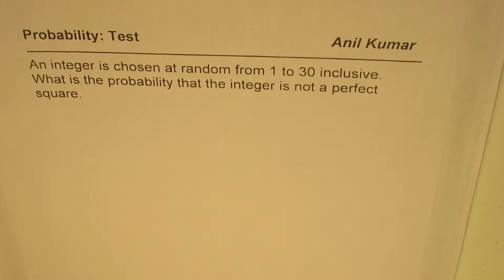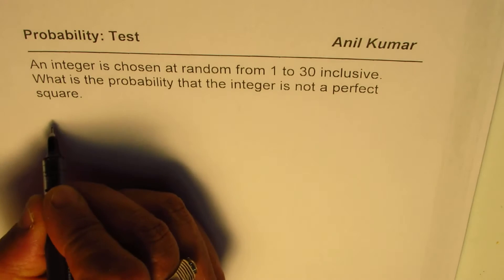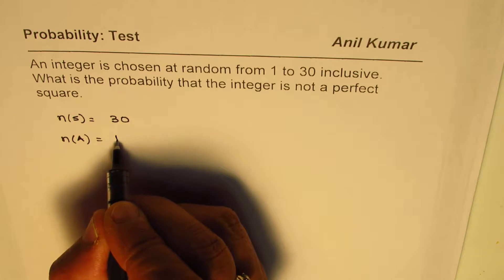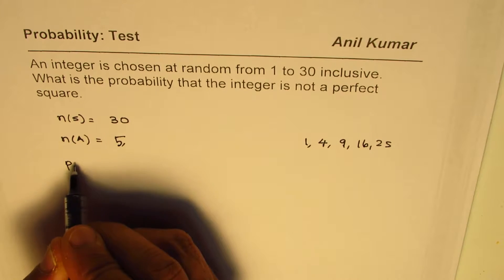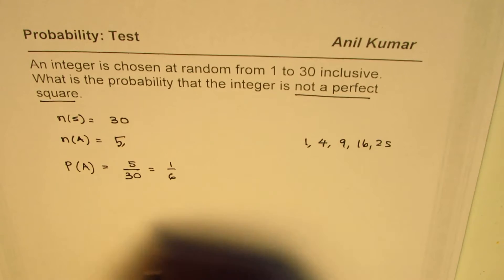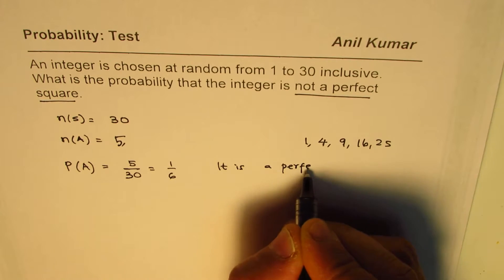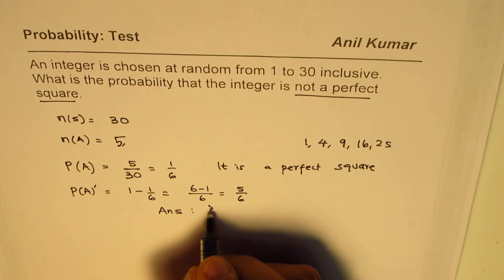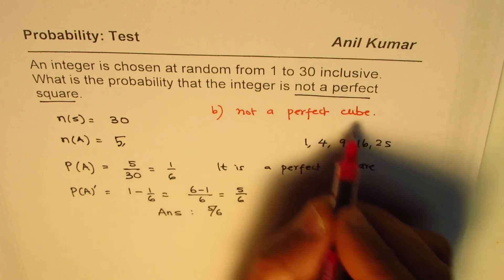Find the probability that integer is not a perfect square